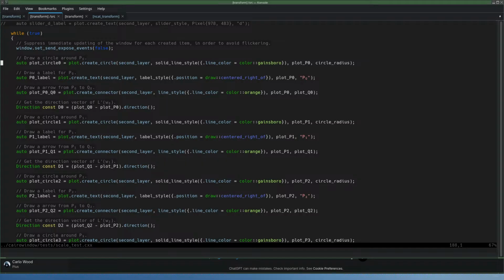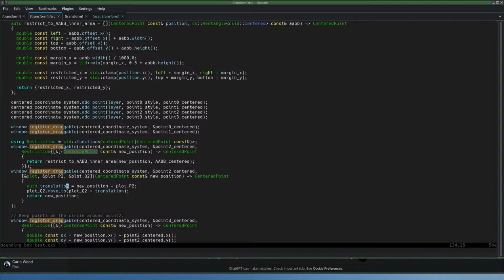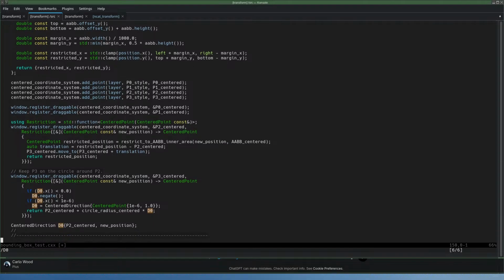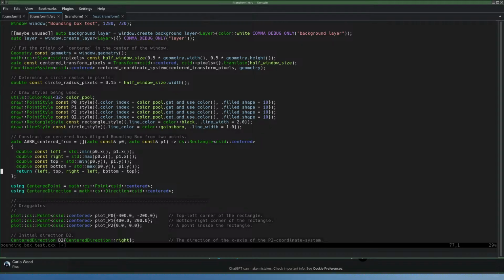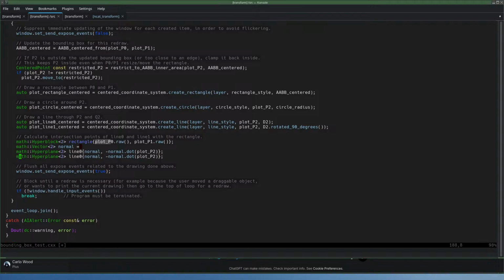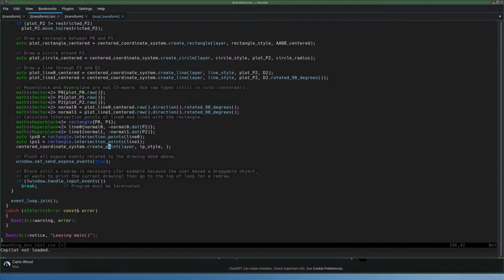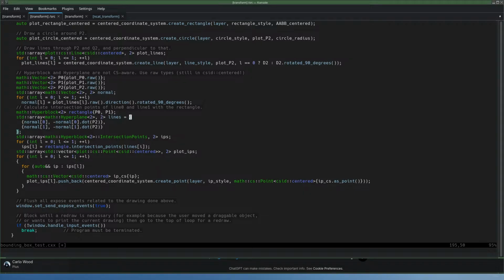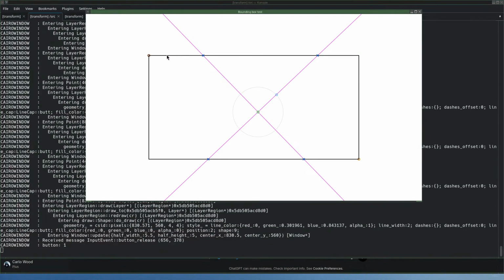C++: just me working (on 'transform' again)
Ok - all 'draggable objects' code has been moved out of Plot into a common base class now.

Next I'm going to write little program to address this question:

Consider an arbitrary rectangle.
Pick a random point inside that rectangle.
Draw two perpendicular lines through that point, under an otherwise arbitrary rotation relative to the first rectangle.
Calculate the four intersections points of those two lines with the first rectangle.
Draw a second rectangle, aligned with the two perpendicular lines, that goes through all four intersection points.

Then, only knowing the four intersection points, is it possible to find a third rectangle that aligns with the second one and guaranteed covers the entire first rectangle?